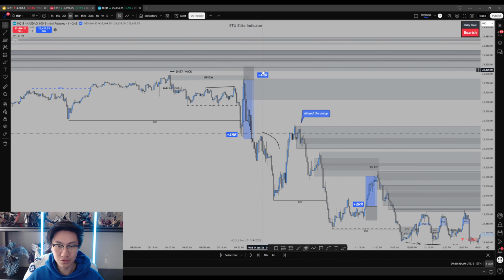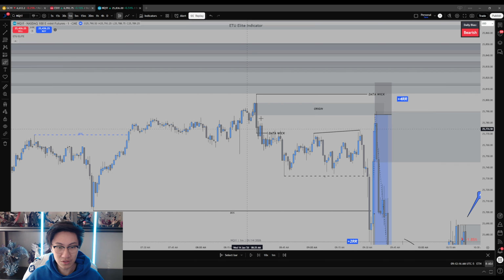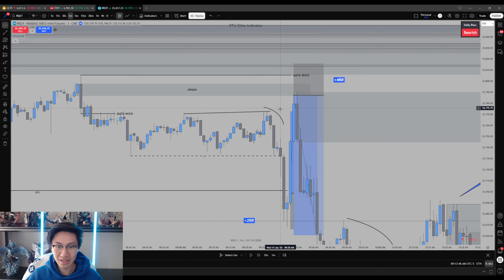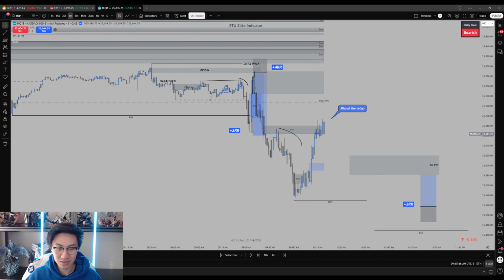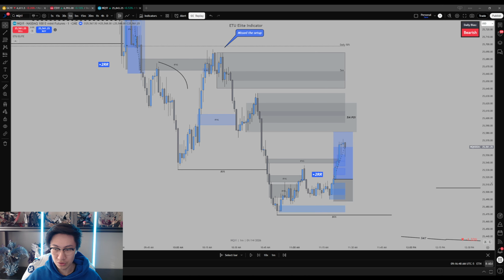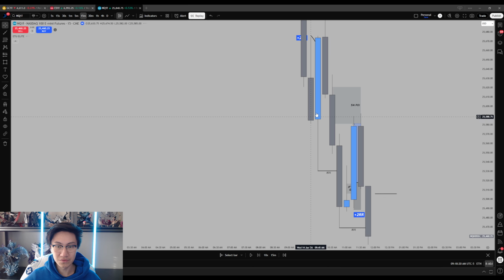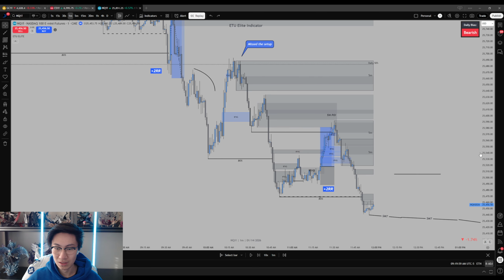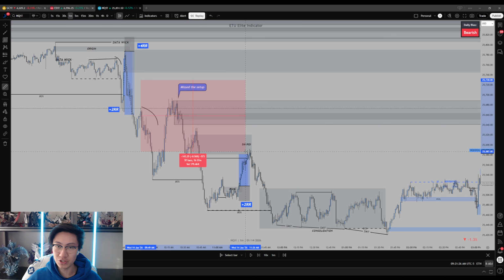How I Made +8RR Trading NQ Expansion Using My Simple Continuation Model